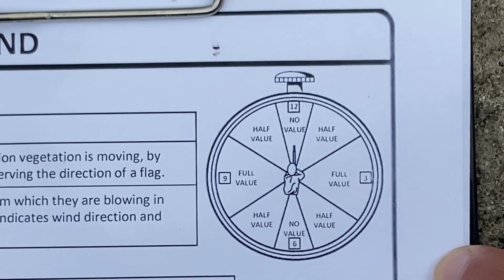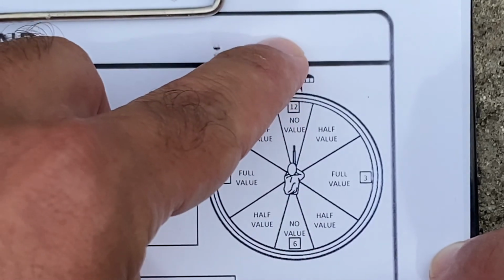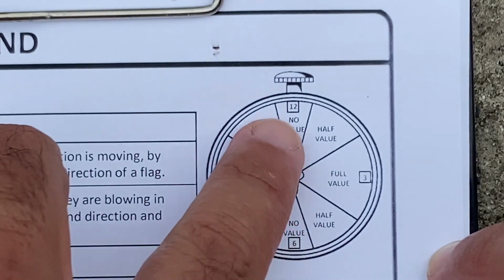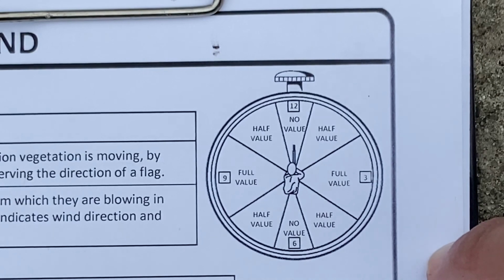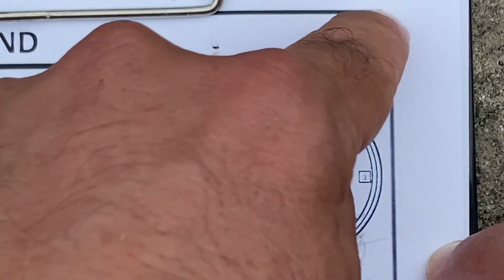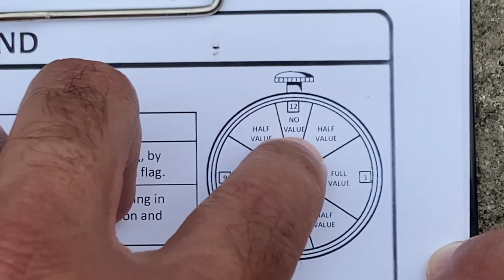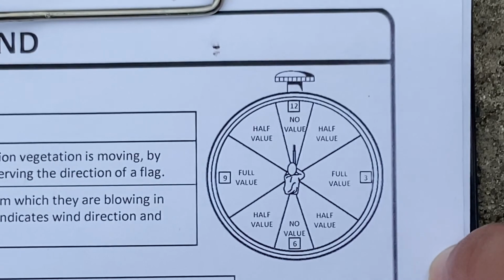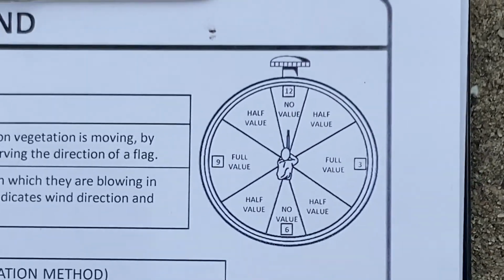Learning about the wind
FB: X marks the spot marksmanship

Linked: Lazaro Salomon

PS this is NOT me begging for money please DO NOT feel offended by this.  Anything does help out with being able to make content, and if you’re not able to help out that if fine also please enjoy watching my content. I hope I can show you either neat skills or new things that you can use in your life.

Thank you and God bless you and your loved ones.